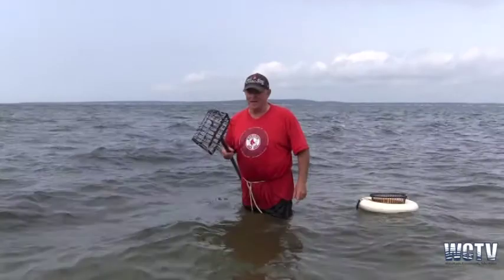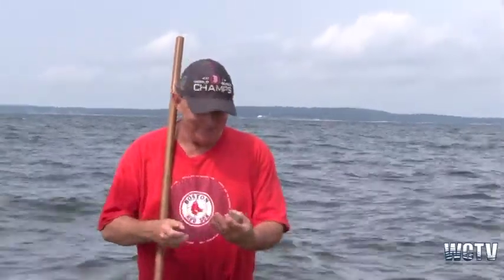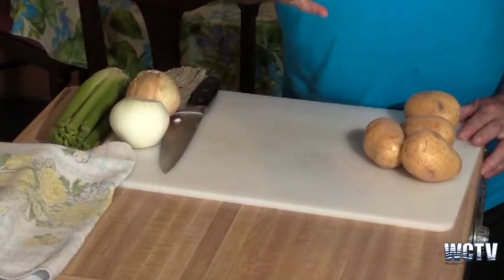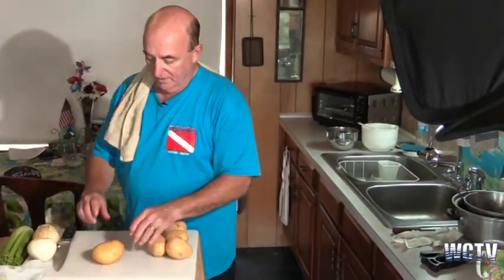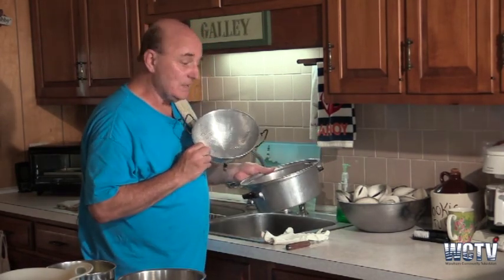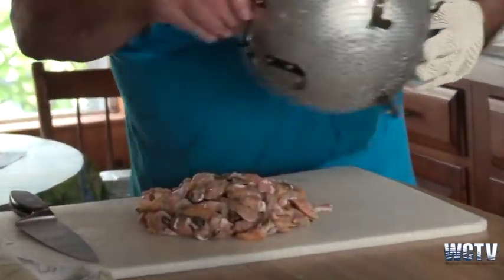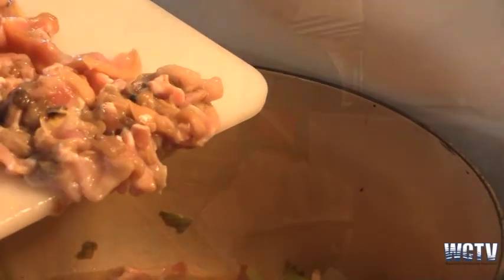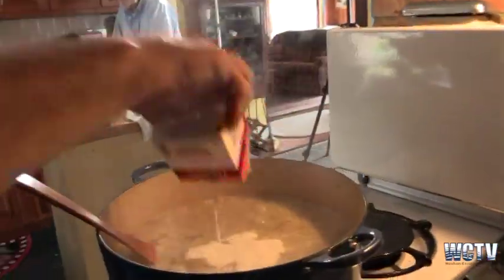Queen's Specials - Clam Chowder with Scott Record